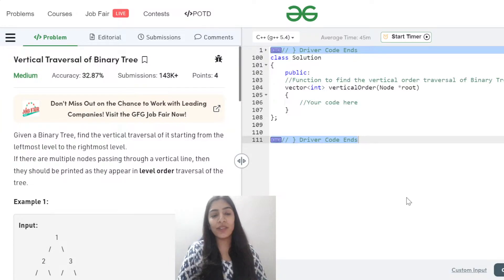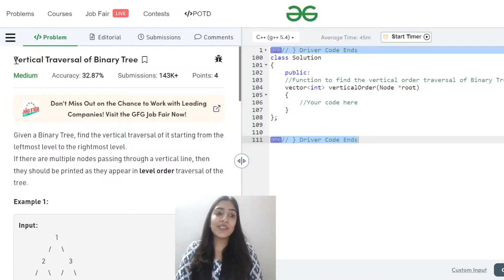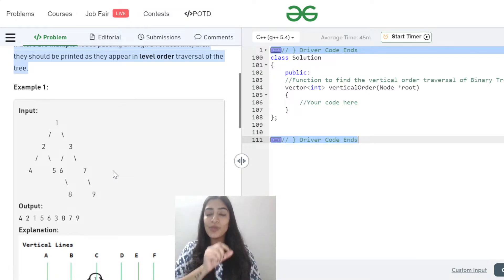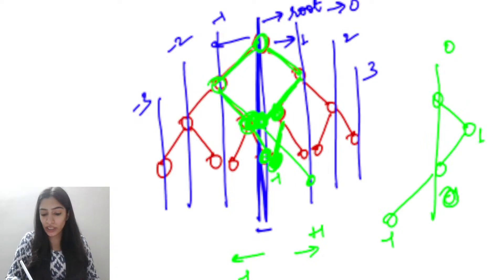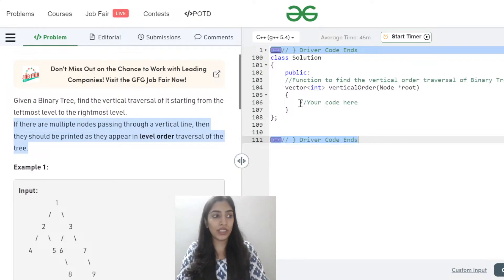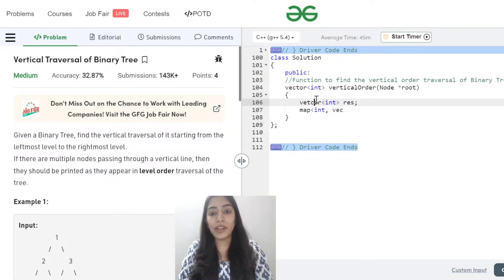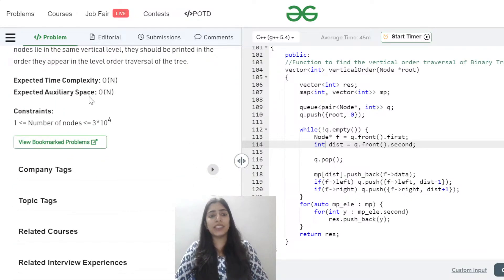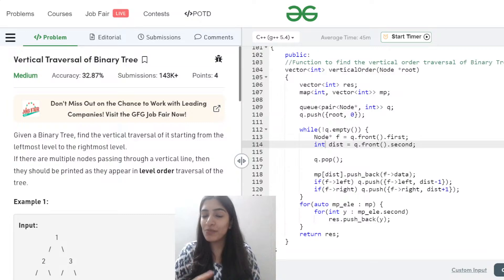VERTICAL ORDER Traversal of Binary Tree | How to identify that this is BFS Question? Level Order!!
Hoping to see you everyday for the next 5 days!